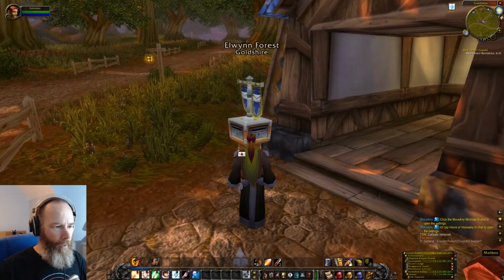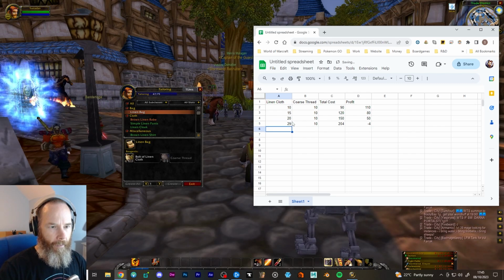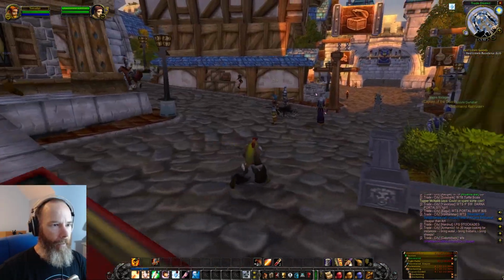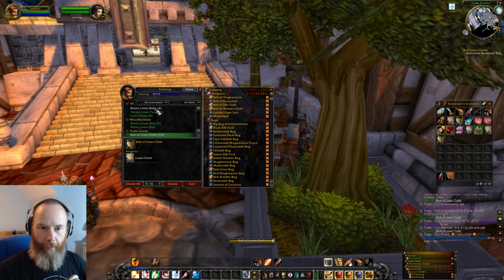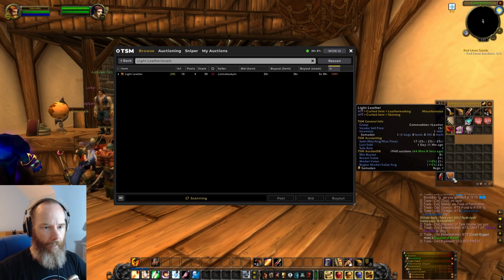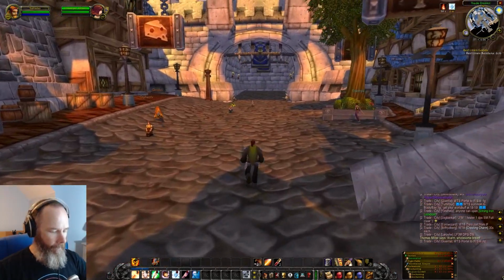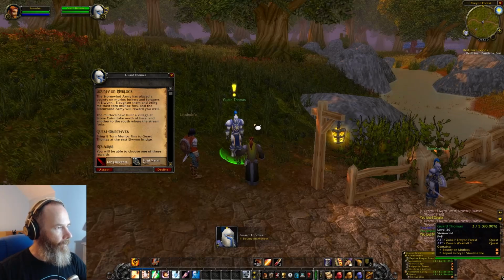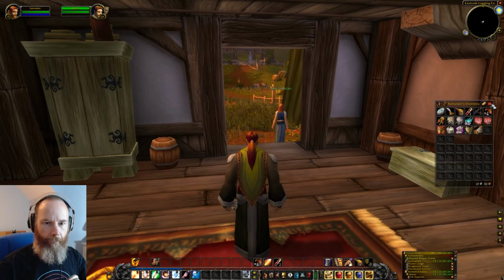Vendor Shuffle Profit Margins | Ep 12 - Let's Play WoW Classic Hardcore | Samadan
Welcome to Episode 12 of my Let's Play series for World of Warcraft Classic Hardcore!! In this episode we use a spreadsheet to help calculate our break even point on Linen Cloth for the Vendor & Disenchanting shuffles plus we head back East to the logging camp to get ready for the next adventure.

Happy Goldmaking!

Samadan